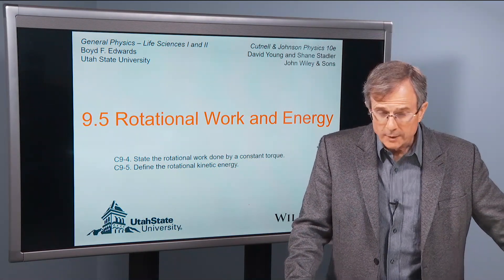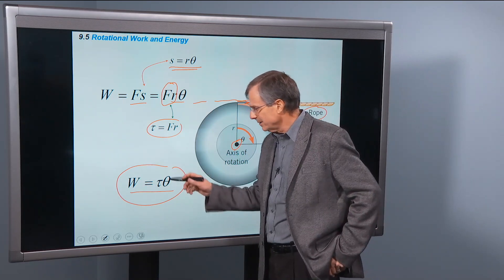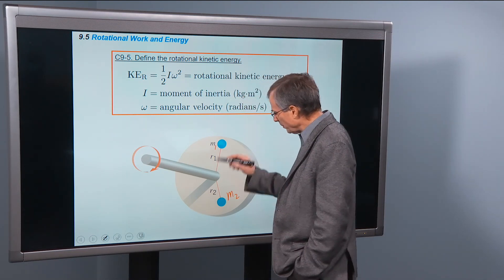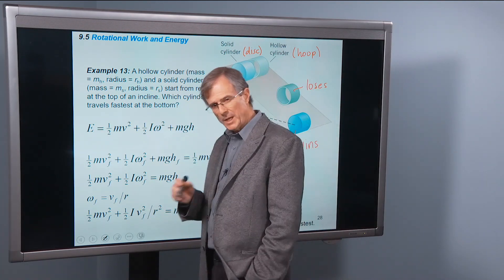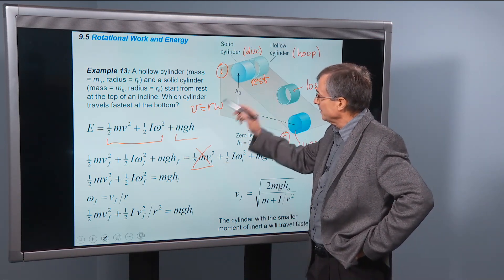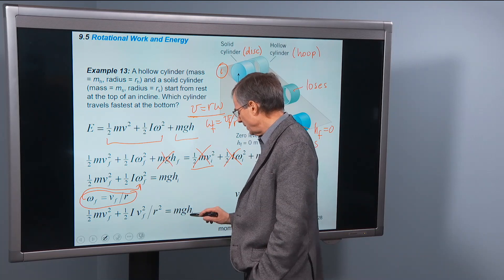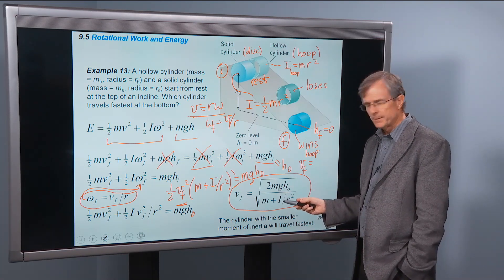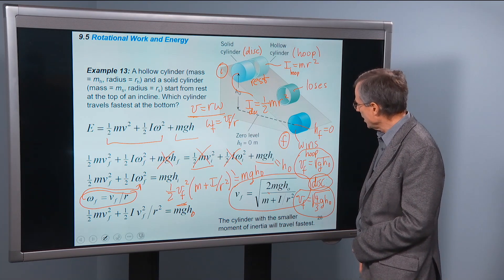9.5 Rotational Work and Energy